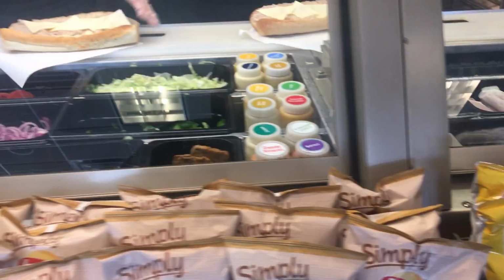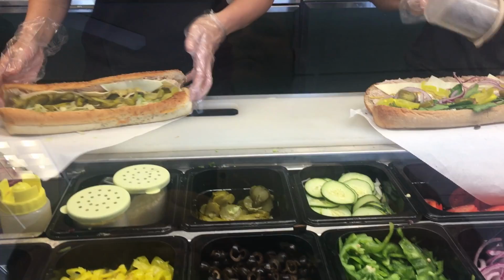Assembling the diff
Helping my friend weild and assemble his fron axel.

Shot on: iPhone 6s plus